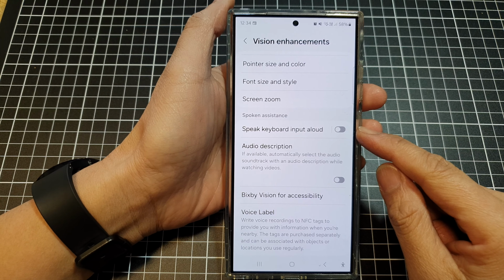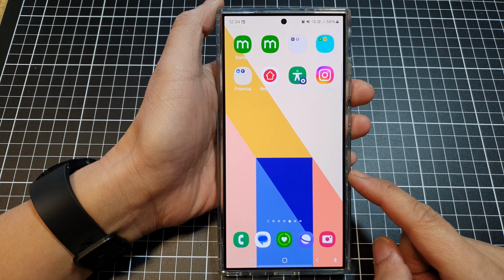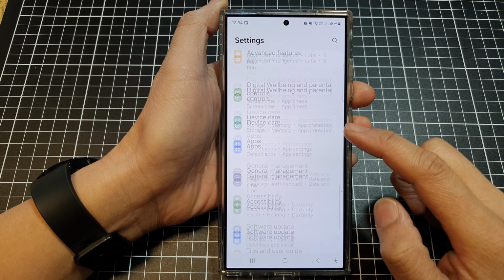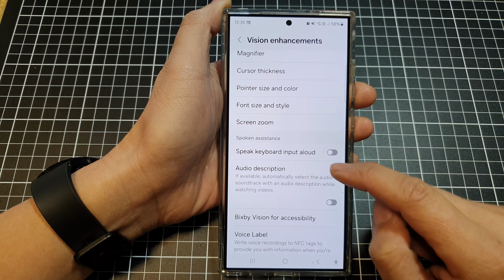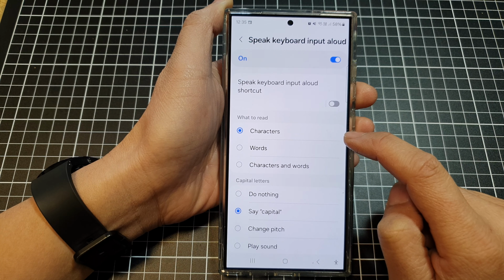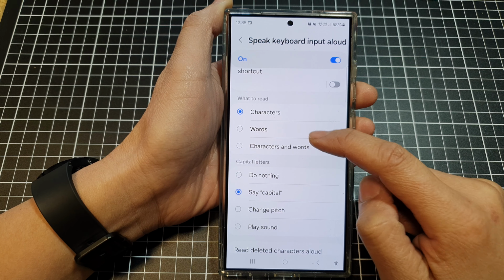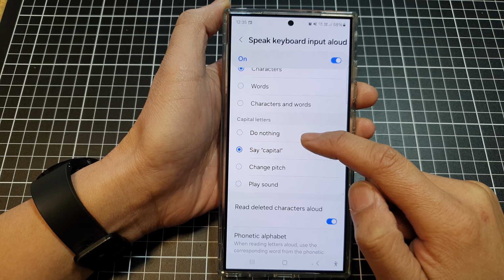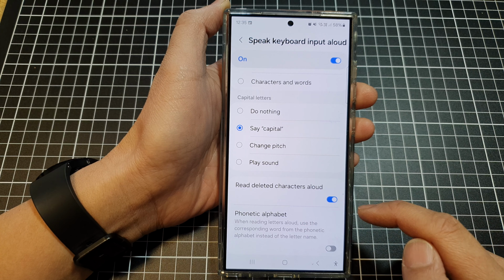🗣️ Hear What You Type! How to Enable/Disable Speak Keyboard Input Aloud on Galaxy S24/S24+ Ultra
In this video, I will show you how to enable or disable "Speak Keyboard Input Aloud" on the Galaxy S24/S24+/S24 Ultra. This is a helpful accessibility setting that provides audio feedback as you type. Whether you prefer to hear individual characters, words, or both, you can customize the settings to your liking.